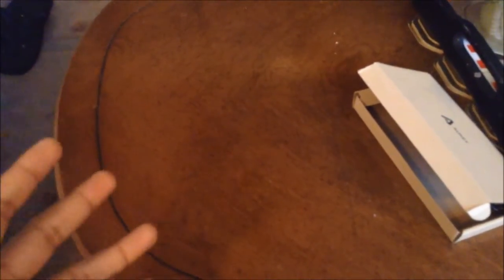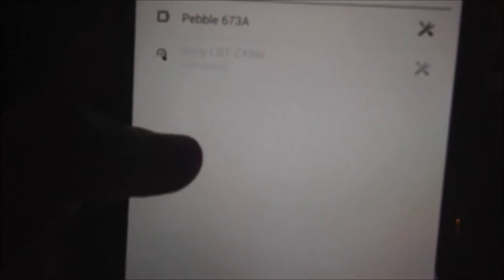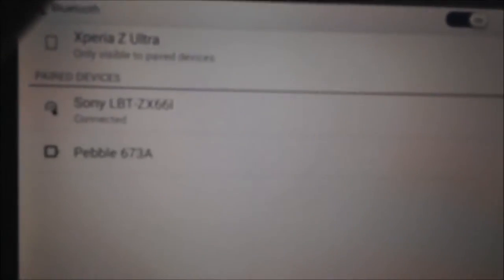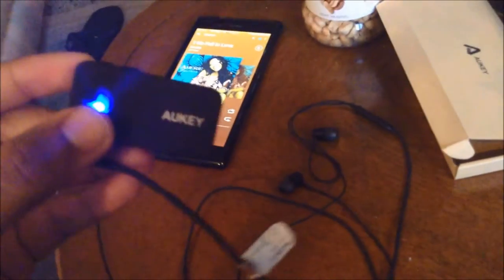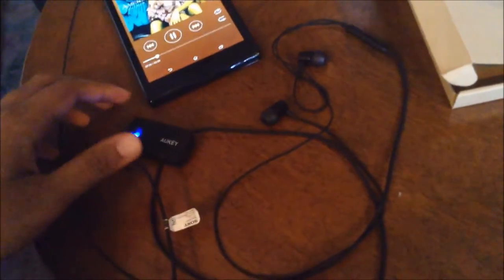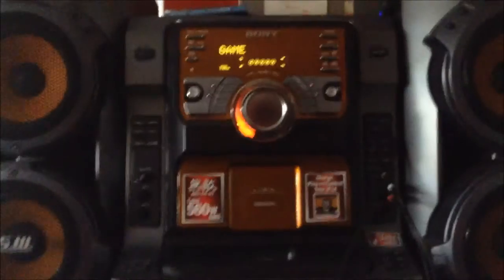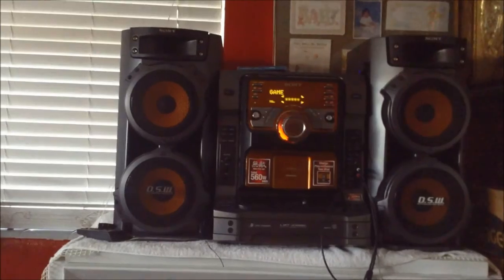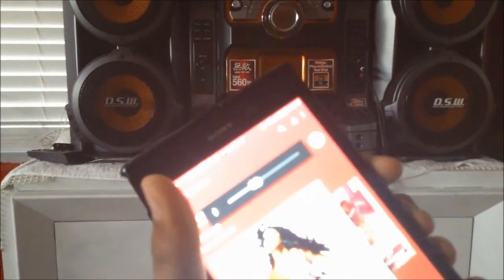Aukey Portable Bluetooth 3.0 Audio Receiver Wireless Music Streaming Adapter Dongle Diva Review